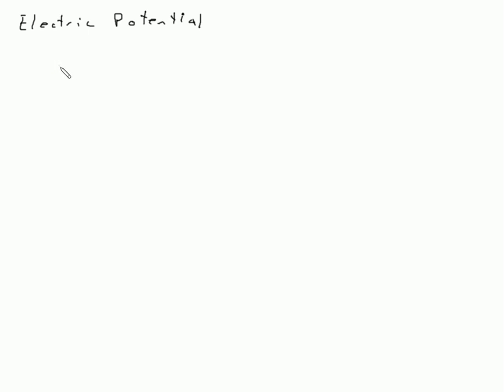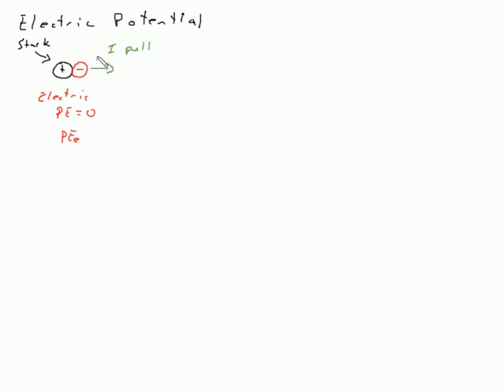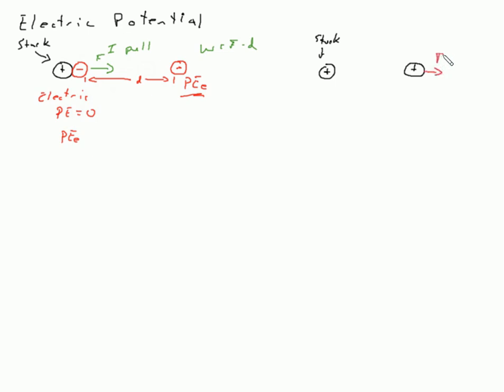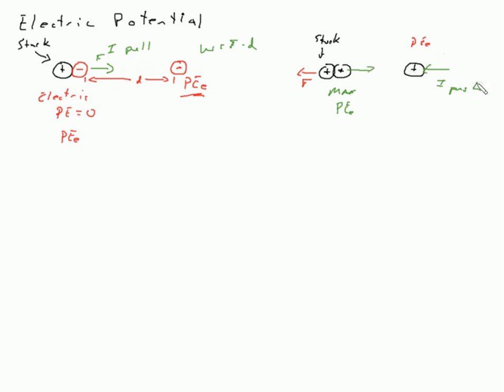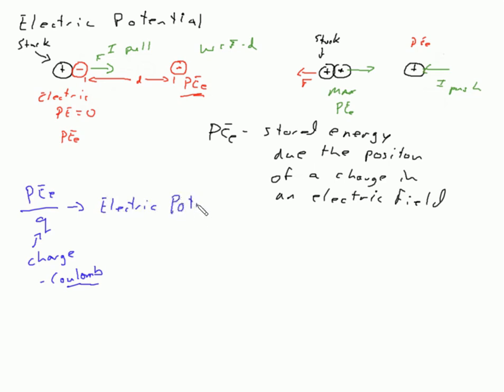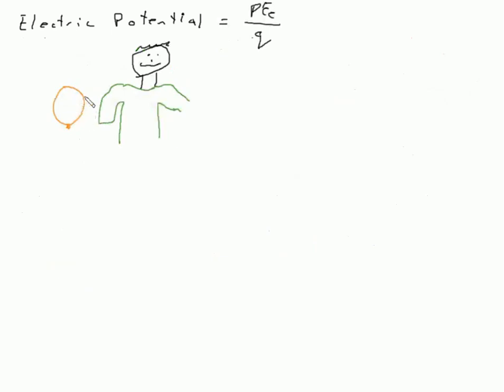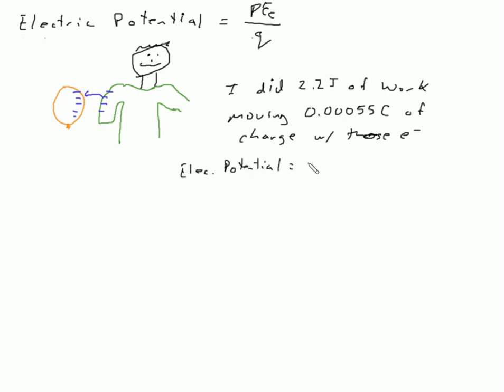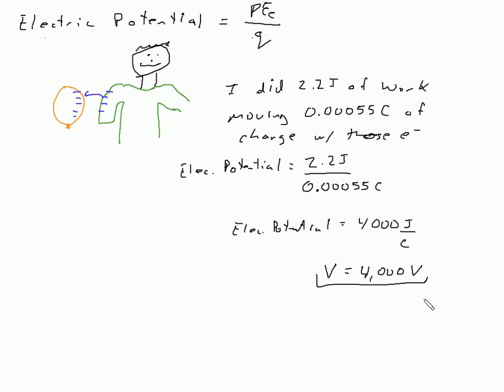Electric potential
Electric potential energy and its role in electric potential. Also an example of solving for electric potential.